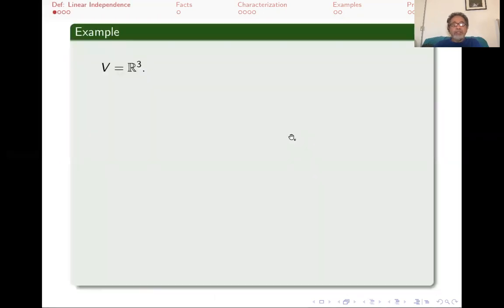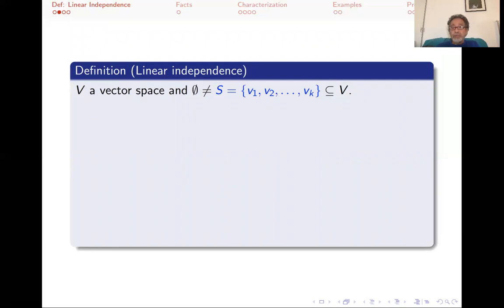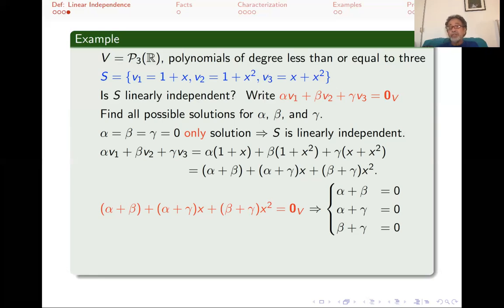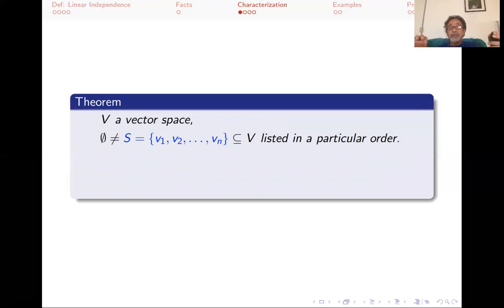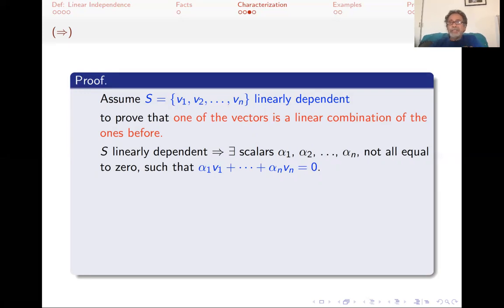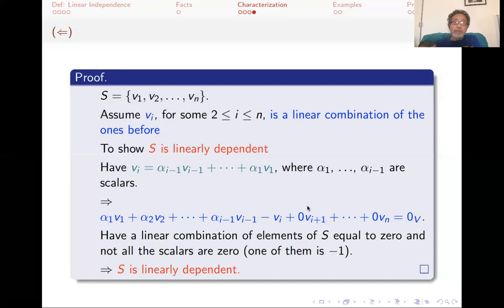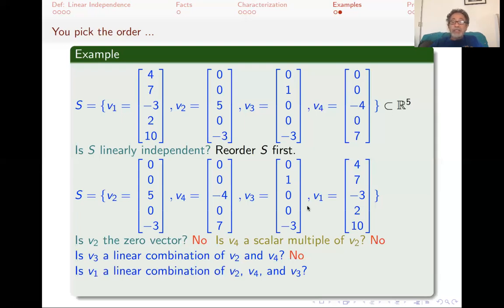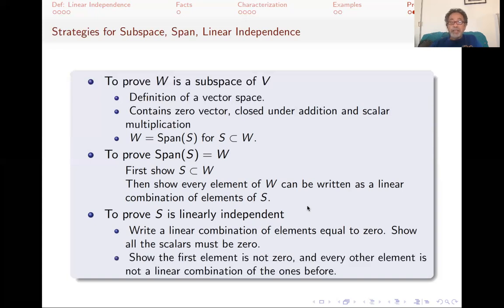LA20 Linear Independence in Vector Spaces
Linear independence is defined, examples given, and it is proved that an ordered finite set of vectors is linearly independent if and only if the first vector is not the zero vector and each of the rest is not a linear combination of the ones before. The latter characterization of linear independent sets will be used often in later lectures.

This is a video in a series of lectures on linear algebra. The series is a rigorous treatment meant for students with no prior exposure to linear algebra. In this series, general vector spaces and linear transformations are emphasized.